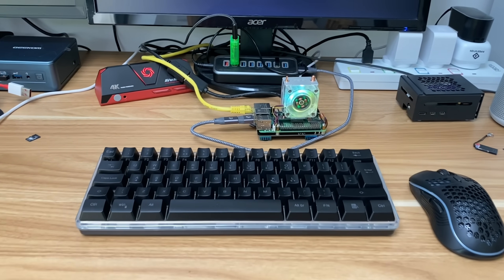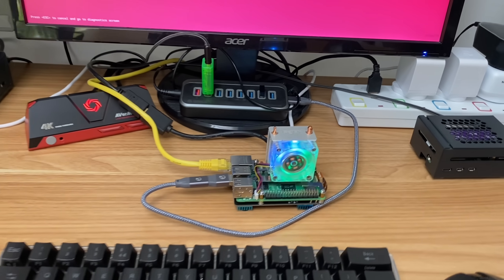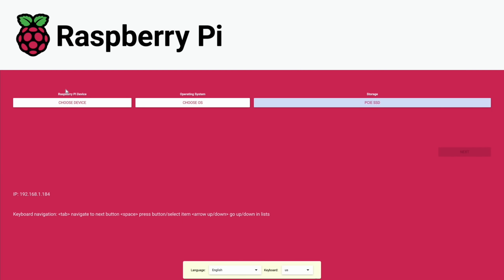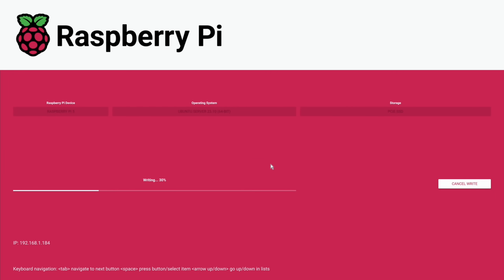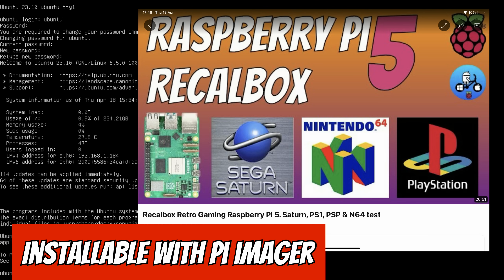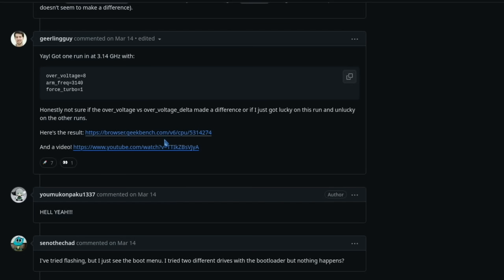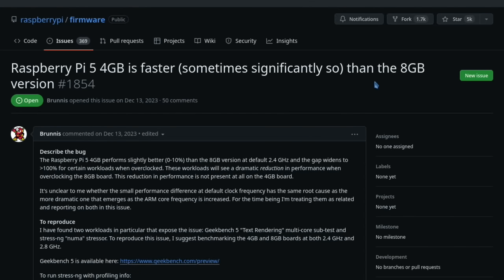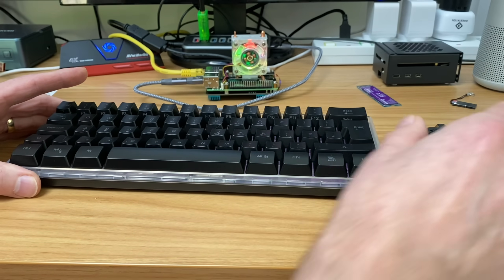Raspberry Pi 5. Major eeprom update 17/04/2024. Network install & more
EEPROM update details

Keyboard link 60% size no cursor keys

Replacement keyboard link 75% size

Simple Raspberry Pi setup without a Computer. Raspberry Pi Beta Bootloader.

NVMe board under Pi 5 Geekom X1002

32GB micro sd Lexar
HDMI to micro hdmi
3.5mm audio to usb

My videos